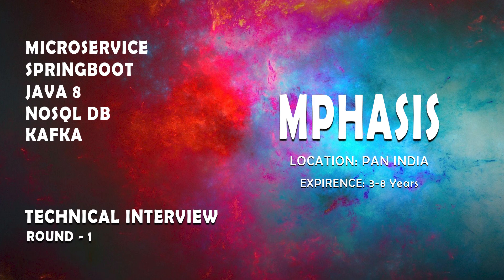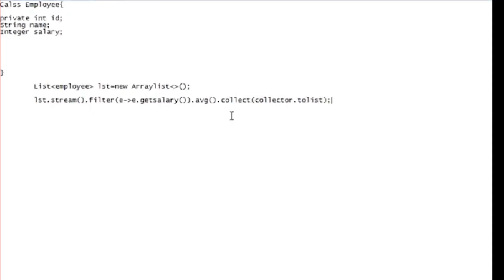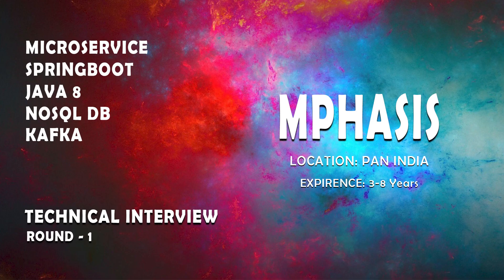MPHASIS | Java microservice spring boot real time interview | Teams interview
Microservice
Springboot
Java 8

real time interview questions and answer